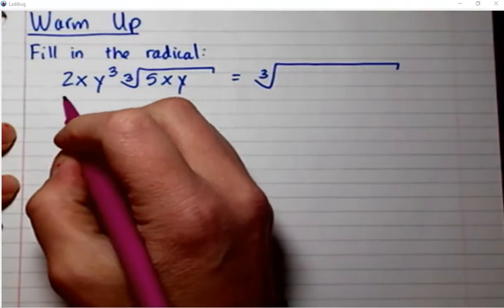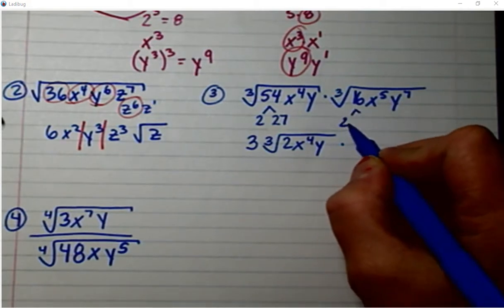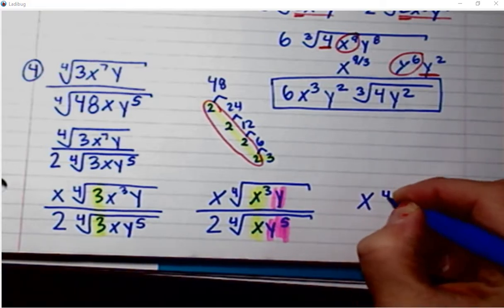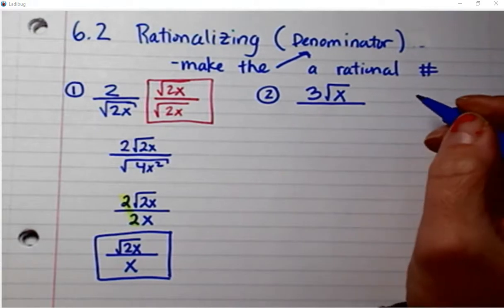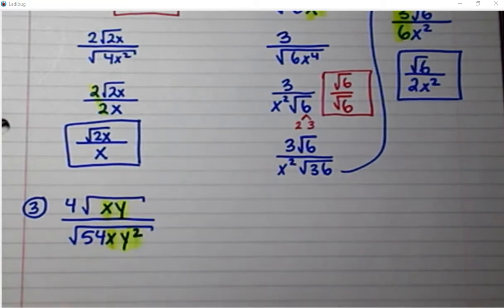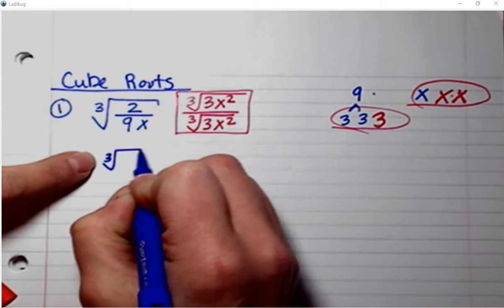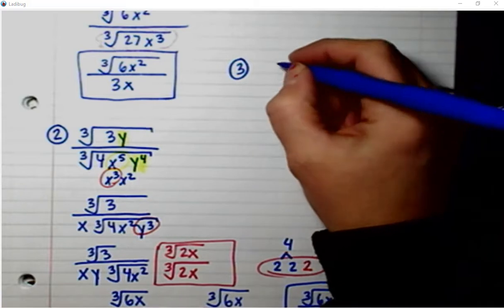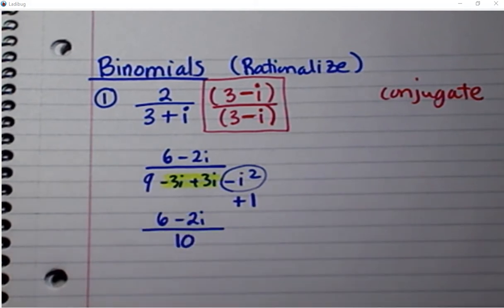6.2 Review Rad and RATIONALIZE